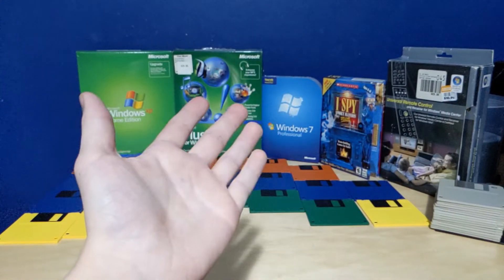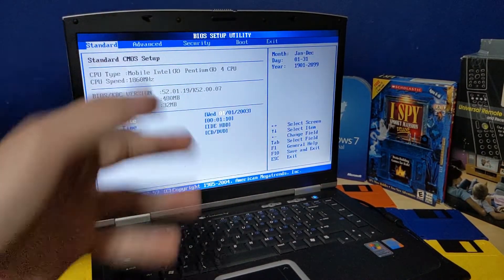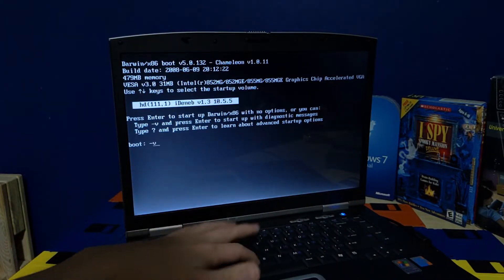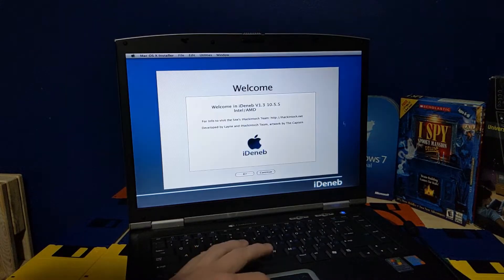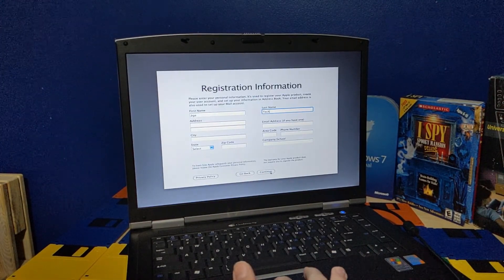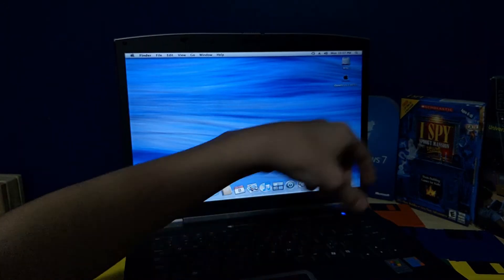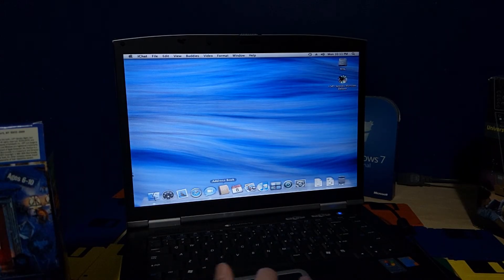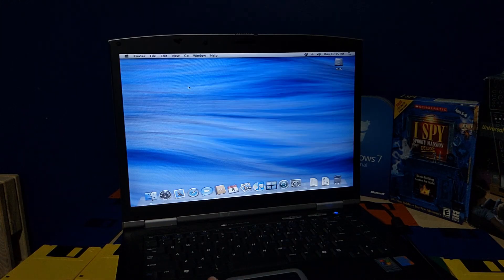Hackintoshing a Laptop Like Its 2008!